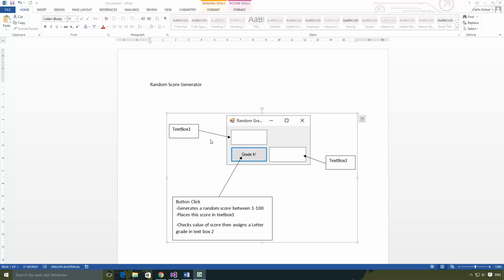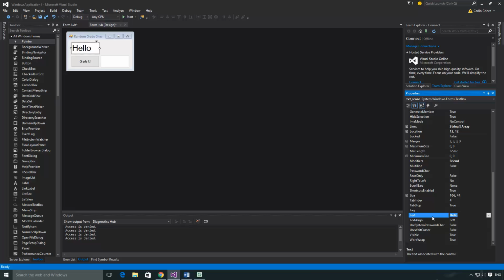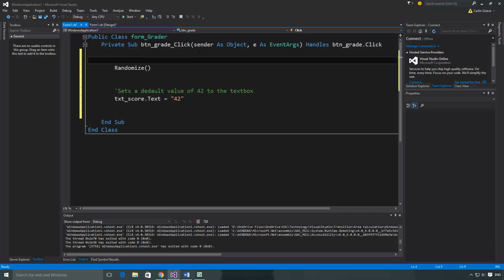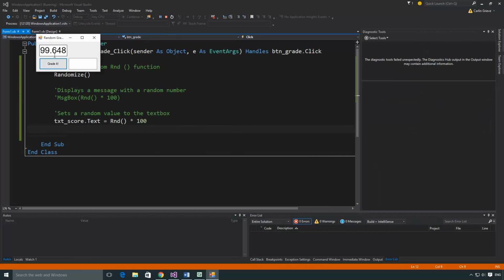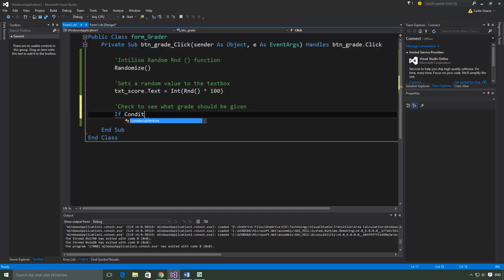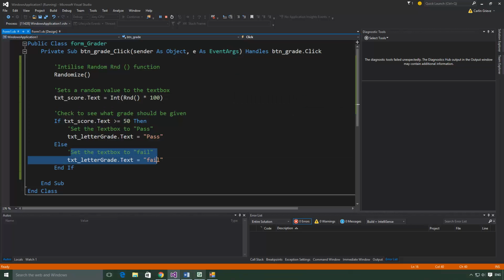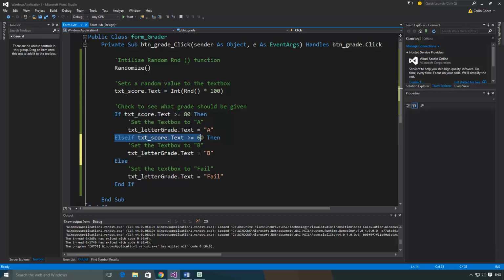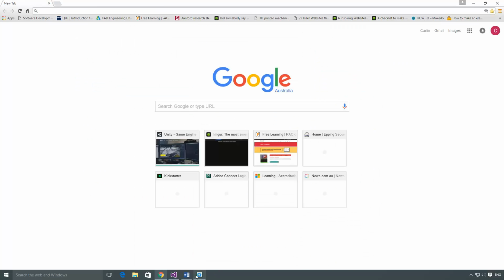ESC SofDev - Random Grade Generator - Visual Basic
Visual Basic Project
Example project for a simple Random Score Generator Program.